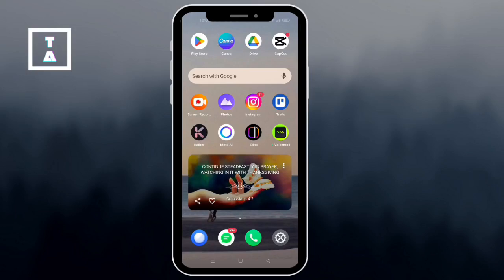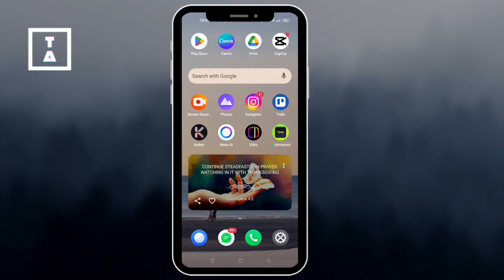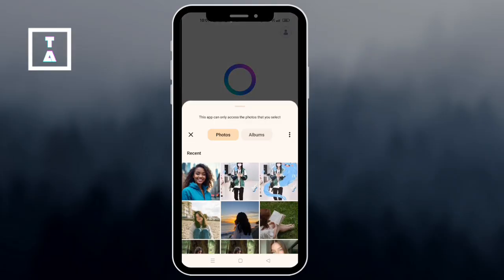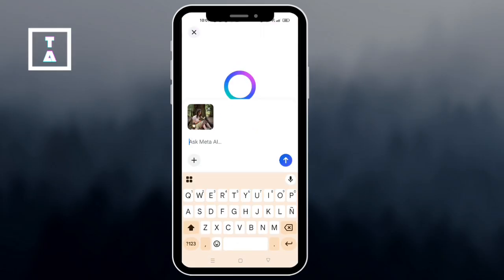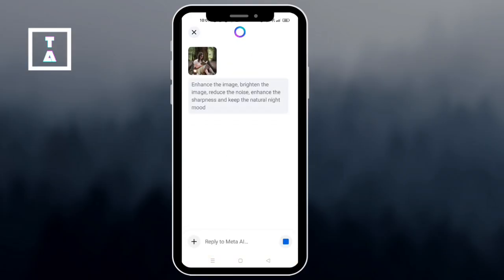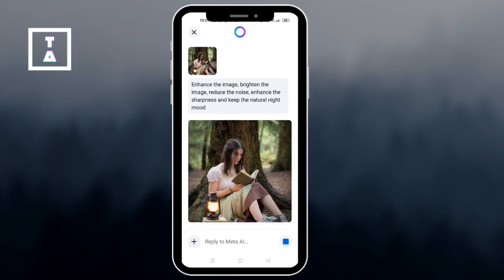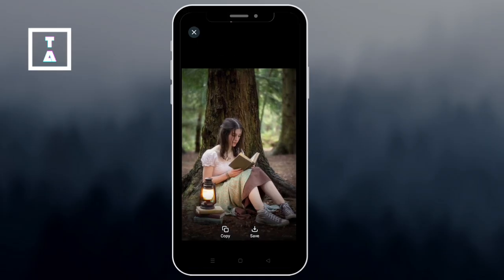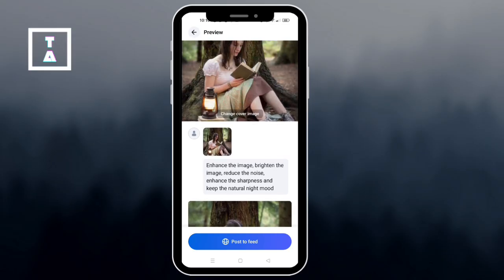How to Enhance Low-Light Photos with Meta’s Edits AI in SECONDS!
Struggling with dark, grainy low-light photos? You're not alone! In this video, we dive into Meta's incredible Edits AI feature, showing you exactly how to transform your underexposed smartphone images into stunning, clear shots. Whether you're capturing night scenes, indoor events, or just poorly lit moments, Meta's AI can work wonders for your mobile photography.

Join us as we walk you through a step-by-step tutorial on leveraging Meta's advanced AI editing tools. Learn how to effortlessly enhance low-light conditions, reduce noise, recover lost details, and improve overall image quality directly from your device. Say goodbye to blurry, dull photos and hello to vibrant, professional-looking results with just a few taps. Discover how Meta's AI can intelligently brighten, sharpen, and color-correct your images, making your memories shine even in challenging lighting.

📌 **What You'll Learn in This AI Photo Editing Tutorial:**
*   How to access and effectively use Meta's Edits AI for powerful photo enhancement.
*   Tips for identifying and fixing common low-light photography issues on your phone.
*   Witness amazing before-and-after comparisons demonstrating the power of Meta AI editing.
*   Simple techniques to make your smartphone photos pop, even when shot in dark environments.
*   Maximize your Meta AI features for superior image improvement.

Perfect for anyone looking to boost their mobile photography skills and make the most of Meta's innovative AI features. Don't let poor lighting ruin your best shots – let Meta Edits AI bring them to life!